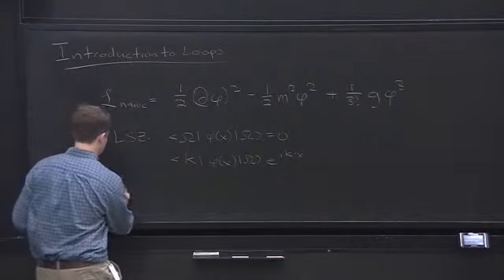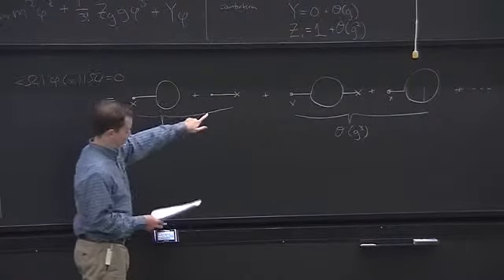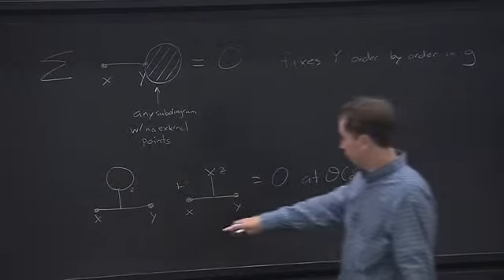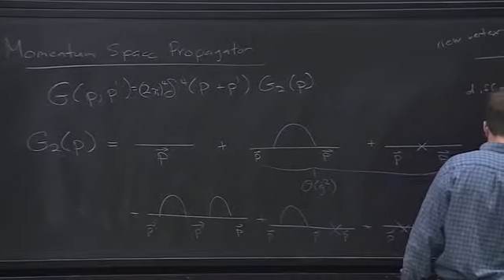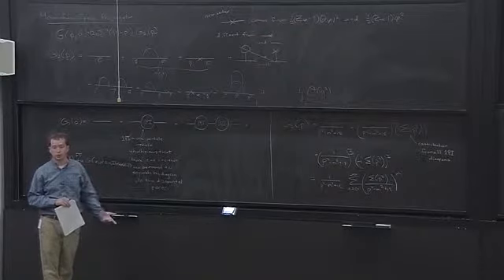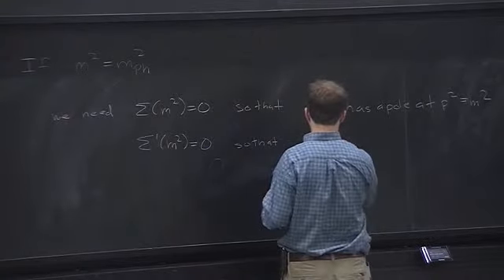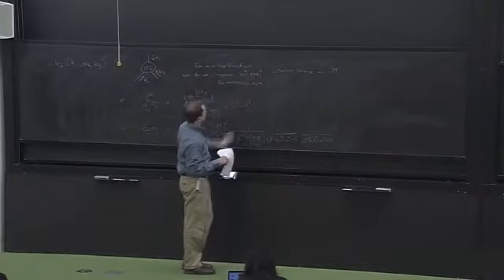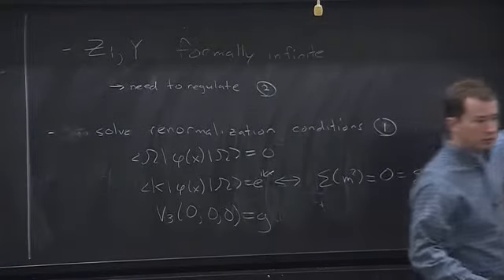Quantum Field Theory I Lecture 7